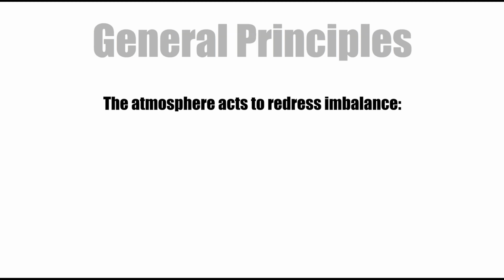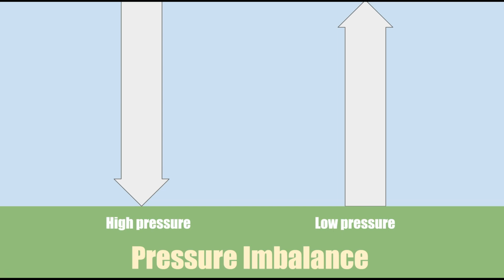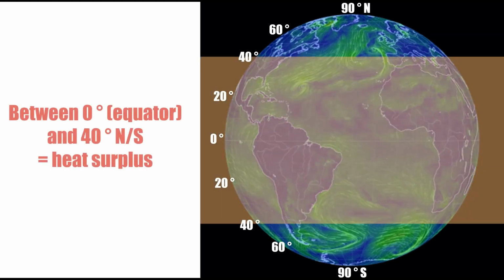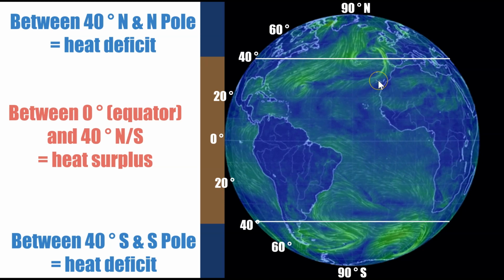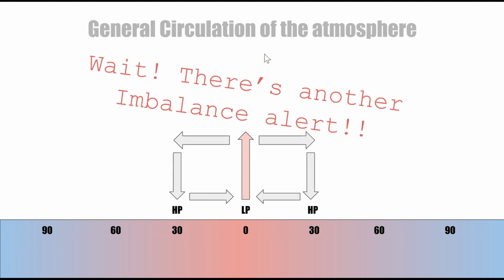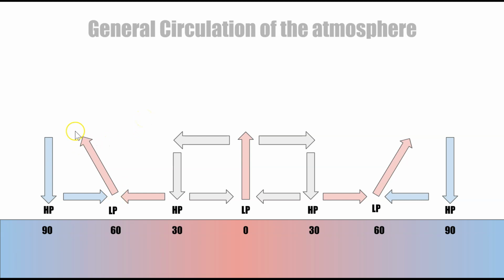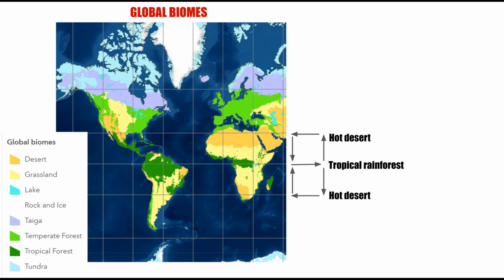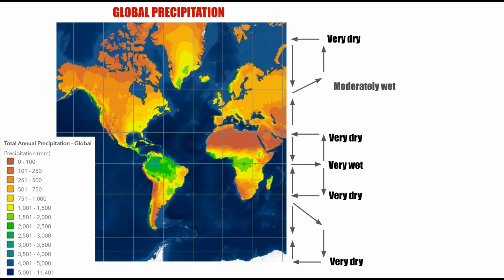How I teach general circulation of the atmosphere